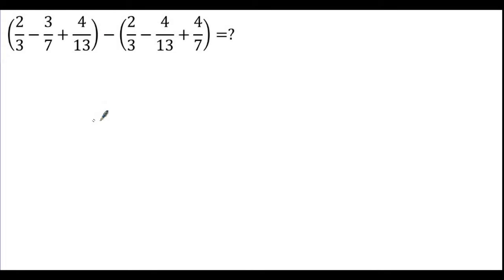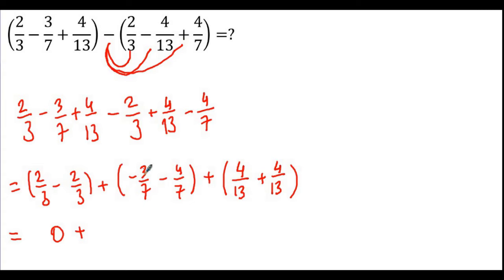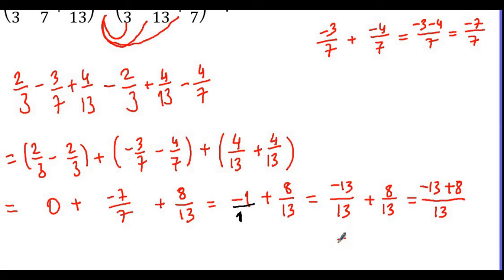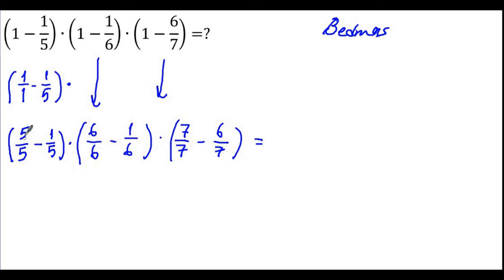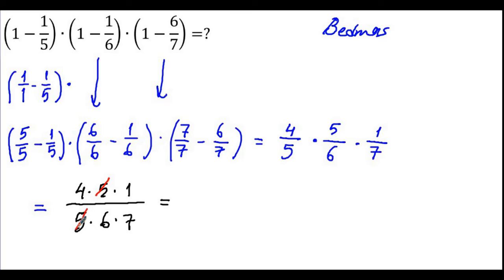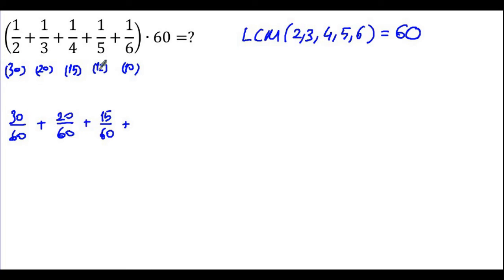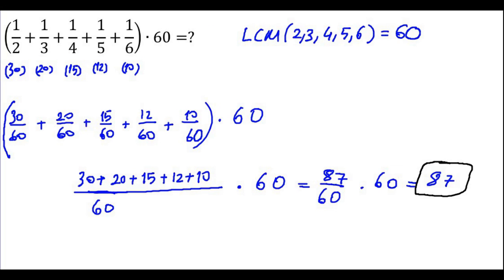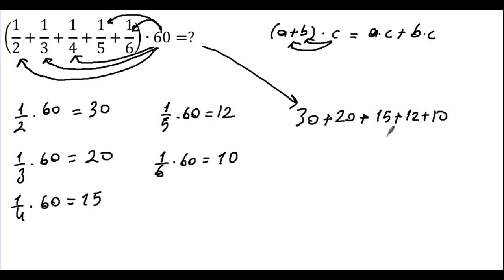54 Math 7th Grades Mixed operations with fractions 2